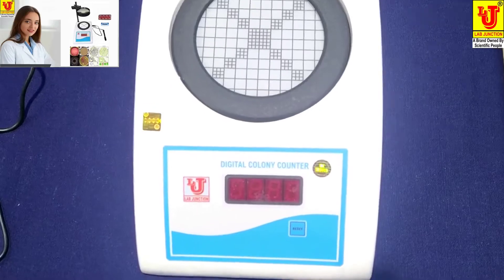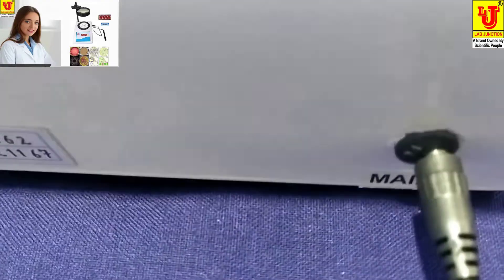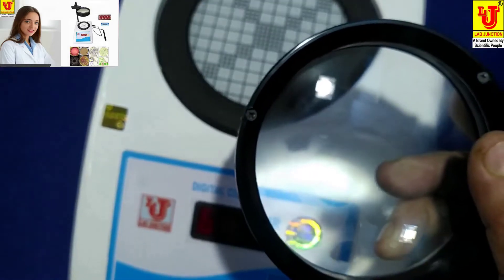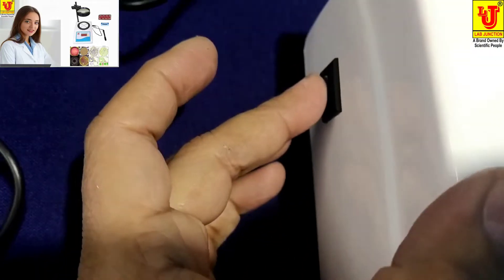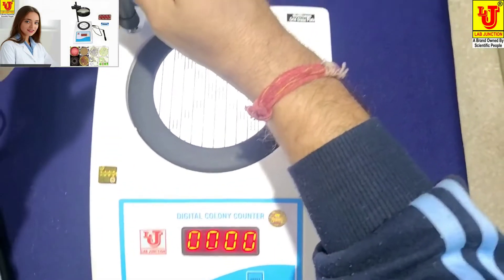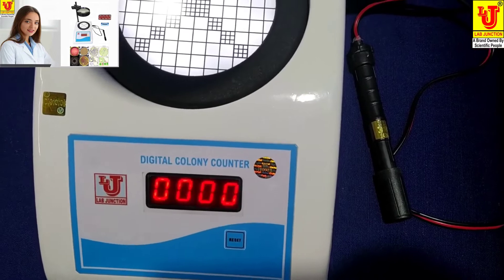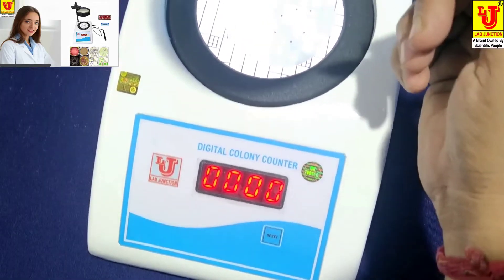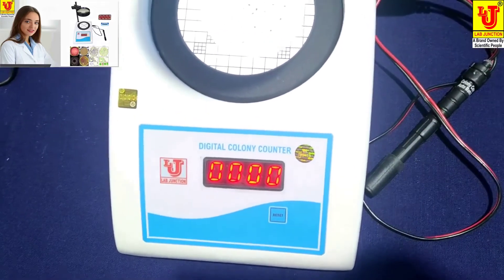Colony Counter Colony Counter Digital